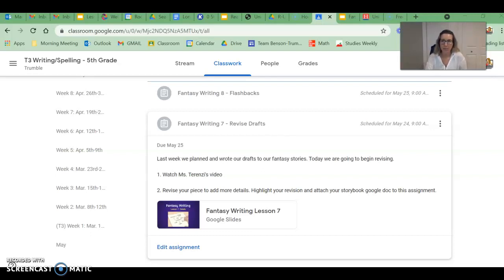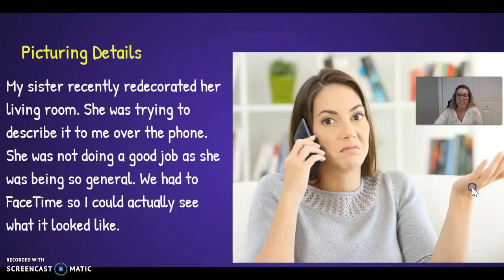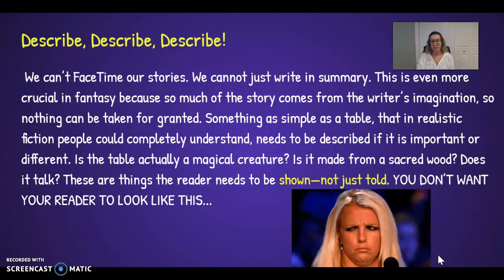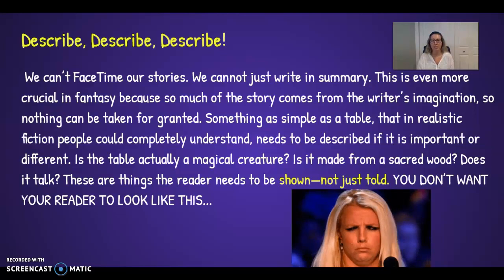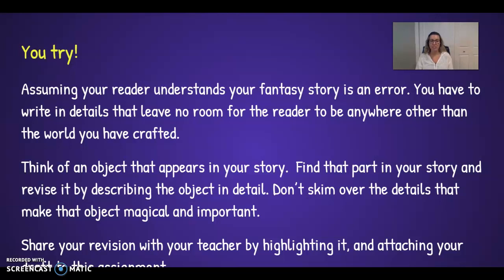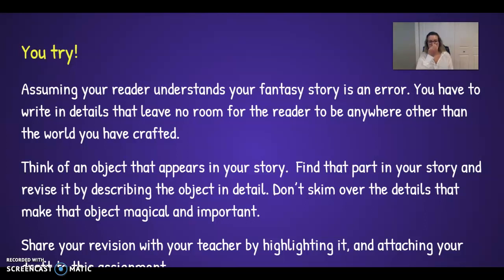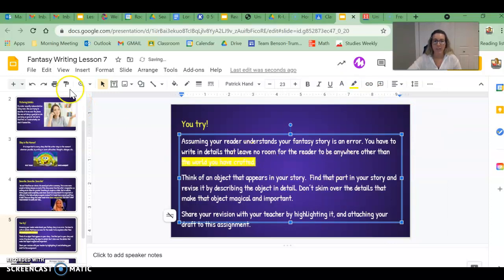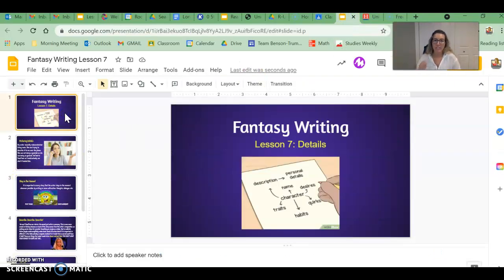Fantasy Writing Session 7